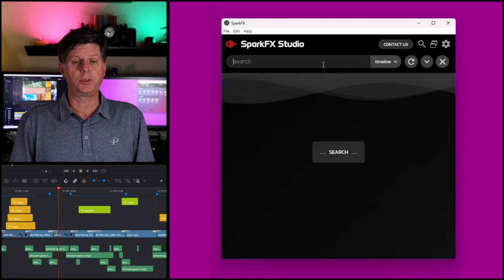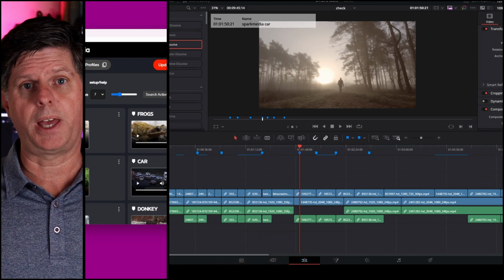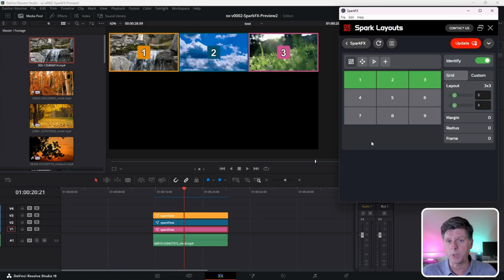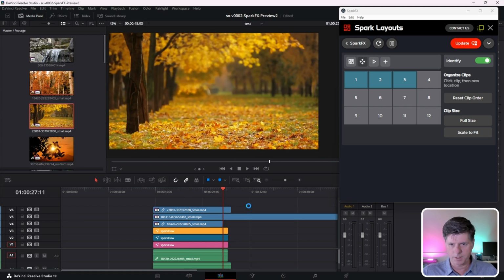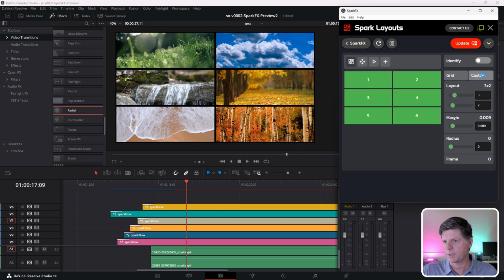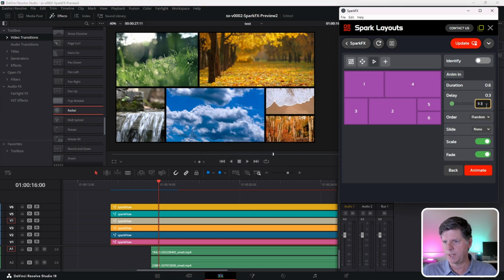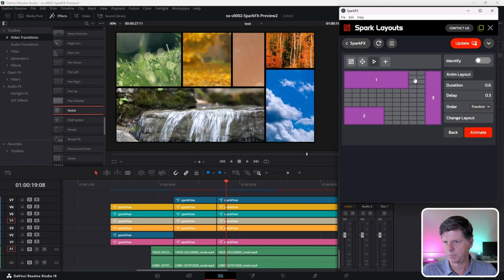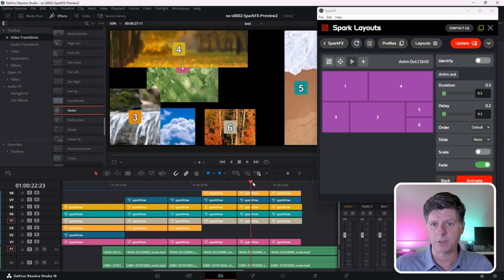SparkFX Preview 2 - Ultimate SMART Editing in Davinci Resolve - Dynamic Layouts and more!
Revolutionize your video editing workflow with SparkFX Studio, the ultimate add-on for DaVinci Resolve!  With SparkFX preview 2 get amazing updates as well as brand new smart editing tools and dynamic layouts. SparkFX Studio is a powerful toolkit packed with features like spell check, media browsing, timeline tools, fusion animation generators and more. Whether you're generating content, creating Fusion animations, or automating your edits, SparkFX has got you covered.

FEATURES
00:00 Video Intro
00:23 What is SparkFX
00:53 Enhanced Search
01:02 Spell Check
01:14 Text Edit
01:30 Smart Audio
01:48 Smart Titles
02:05 Smart Media
02:35 Bullet List
02:54 Update Media Bins
03:10 Spark Layouts
03:21 Download SparkFX
03:39 Spark Layouts Walkthrough
03:45 Create Basic Layout
04:19 Clip Identification
04:40 Adjust Layout
05:03 Move Clips
05:43 Add Clips to Layout
06:29 Display Options
06:39 Timeline Animations
06:54 Transition Effects
07:31 Custom Layouts
08:32 Spark Layout Animations
08:56 Animate In
09:37 Custom Animation
11:44 Animate to Default
12:17 Layout Profiles